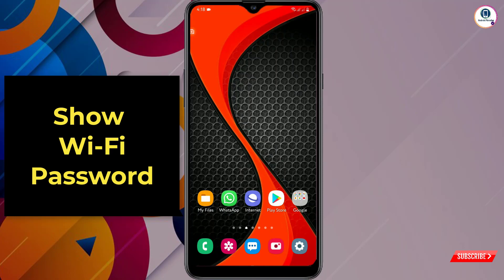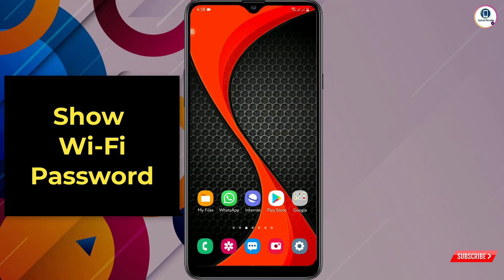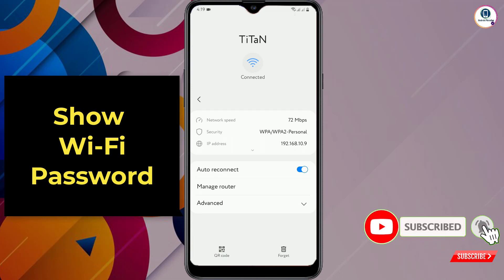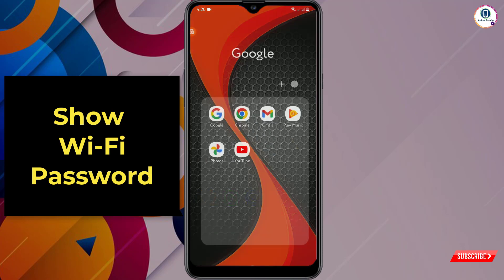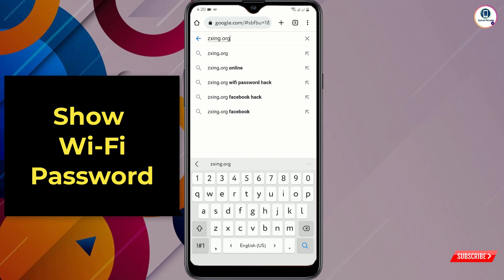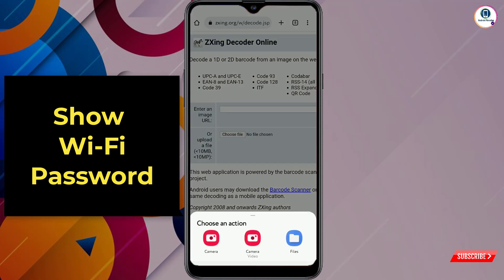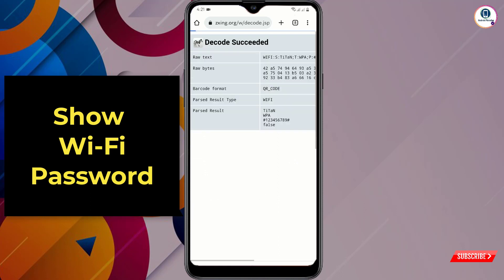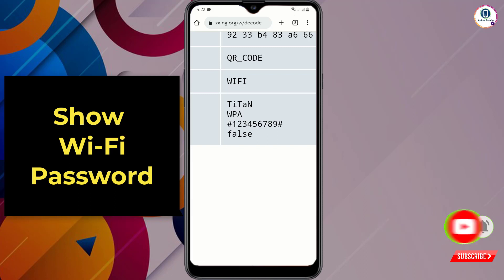Show WiFi Password On Android (2024) | How to show WiFi Password using your Phone 2024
ANDROID PARADISE

KEEP SUPPORTING